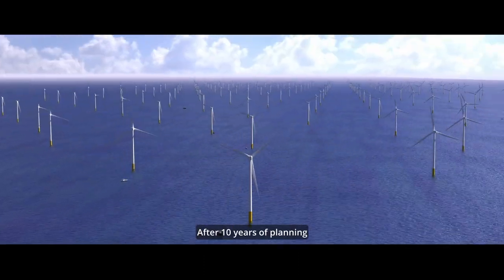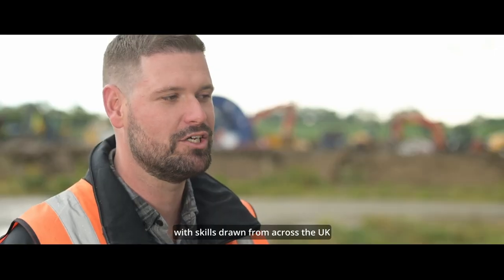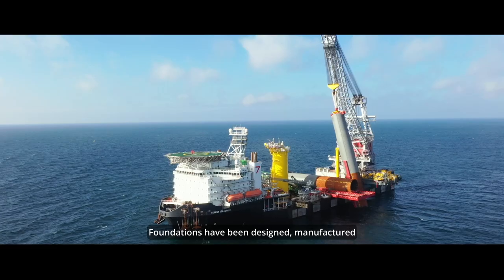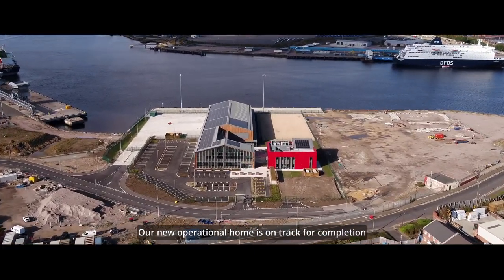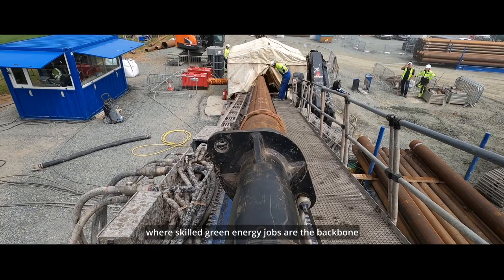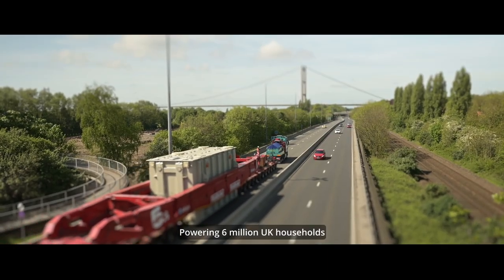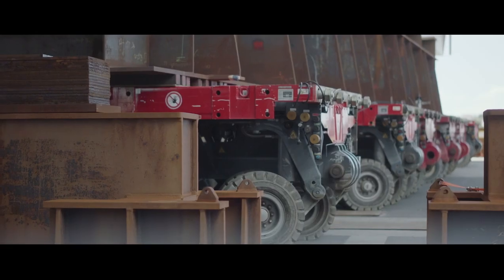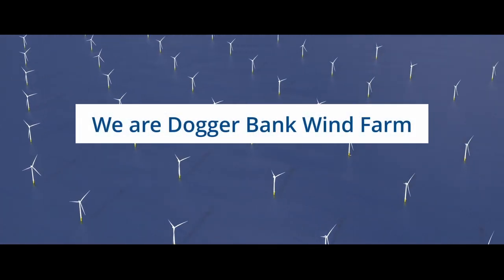DB PROGRESS FILM NOVEMBER 2022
Dogger Bank Wind Farm Progress Film November 2022